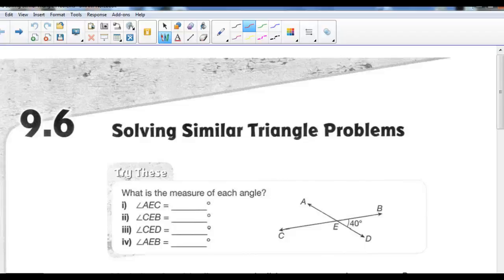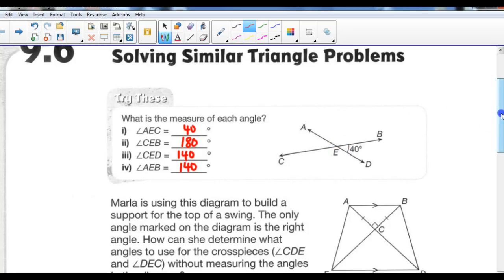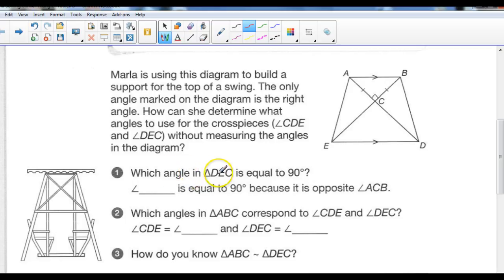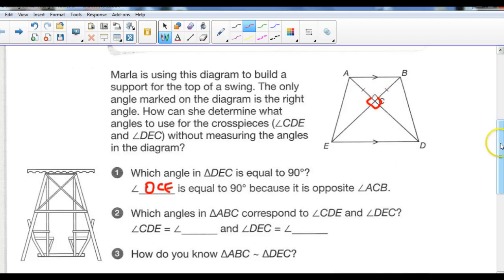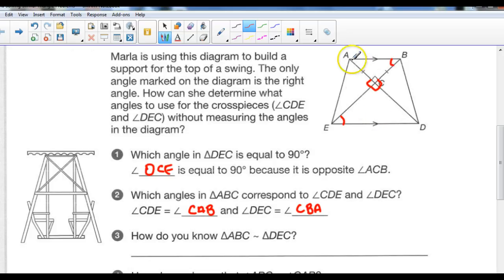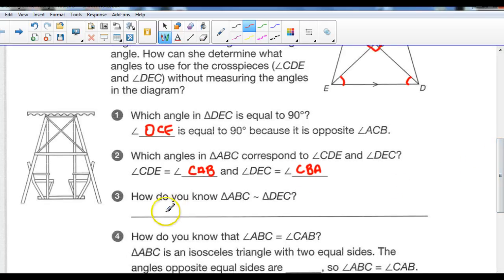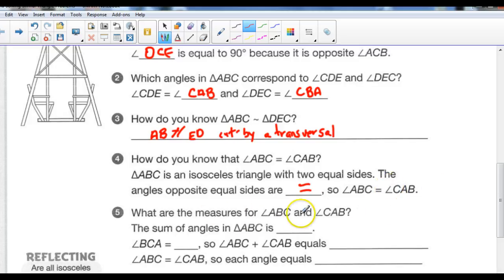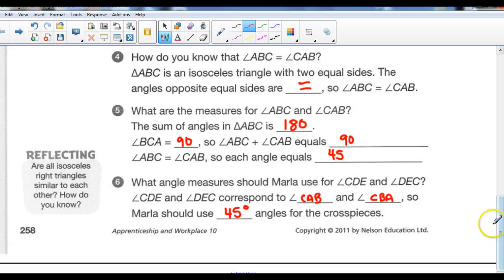9 6 Solving Similar Triangle Problems